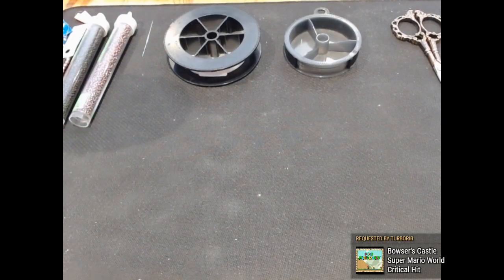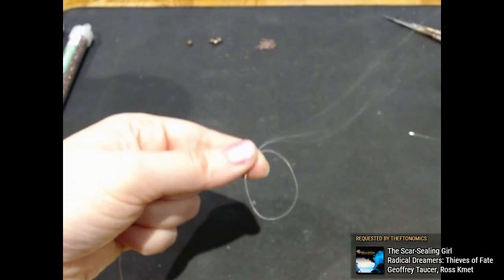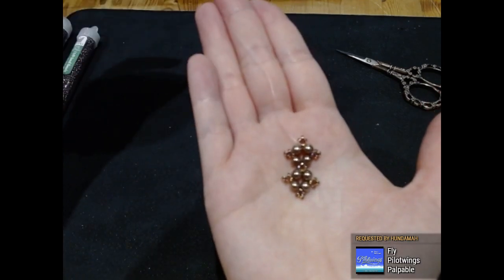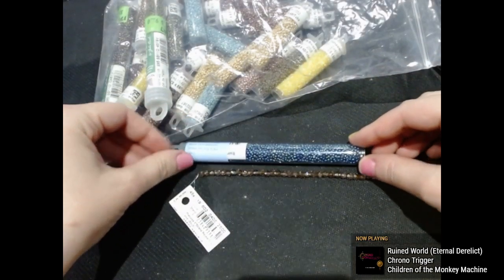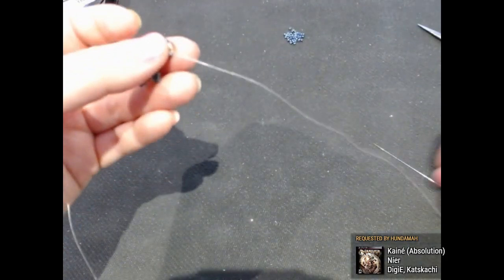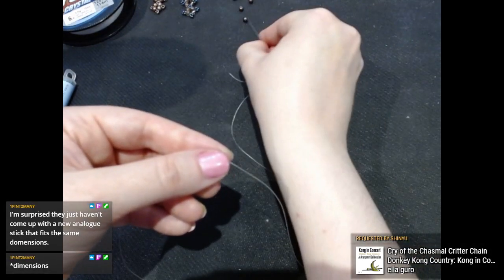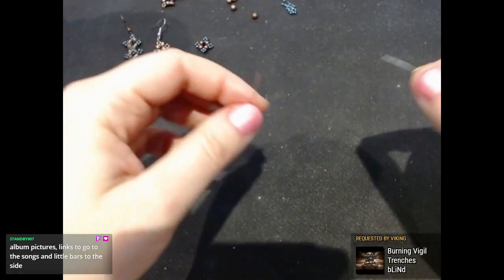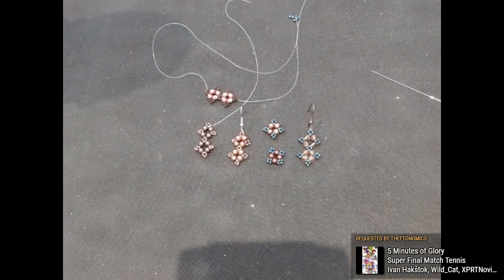Testing my beading setup + making workshop samples